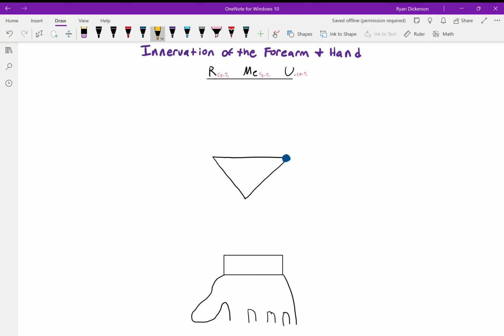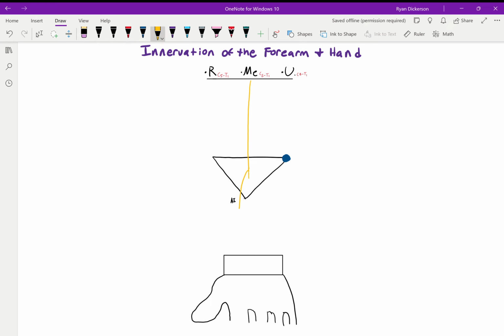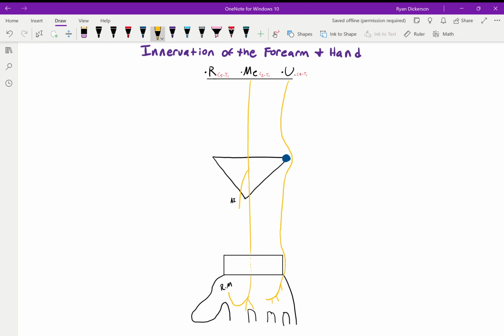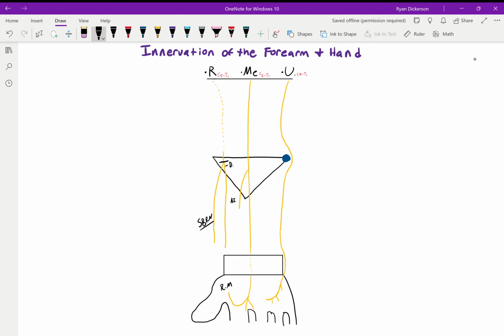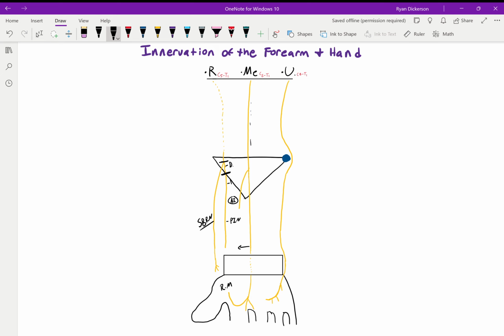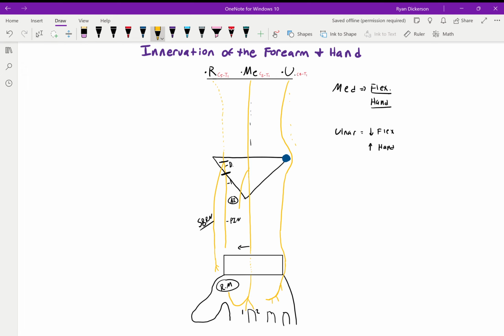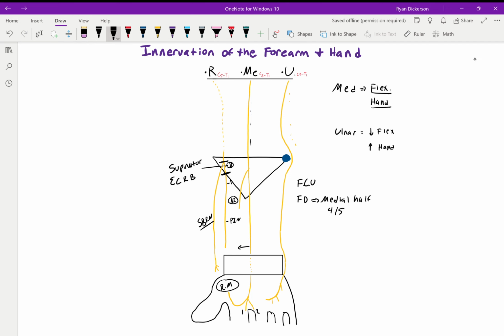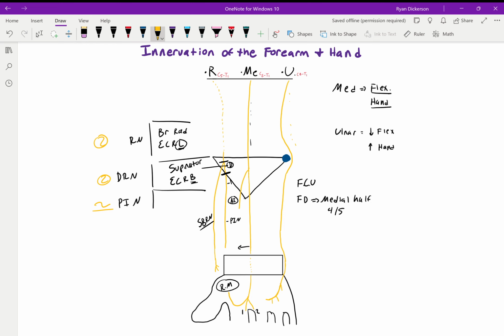Innervation of the Forearm and upper limb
Anatomical Illustration Aid